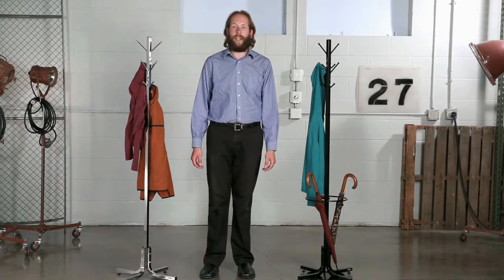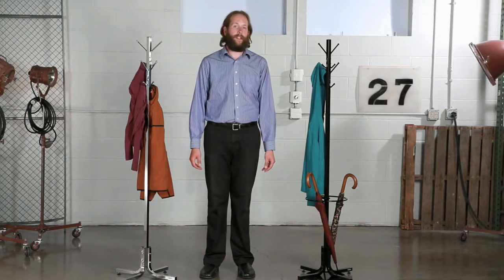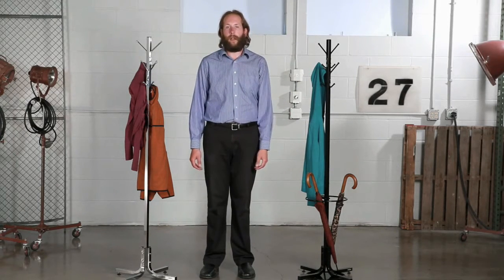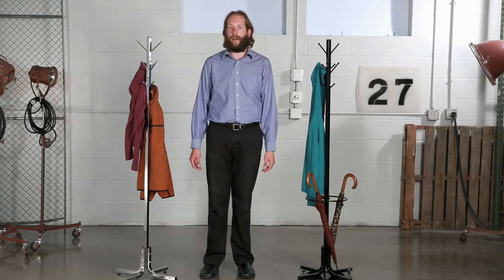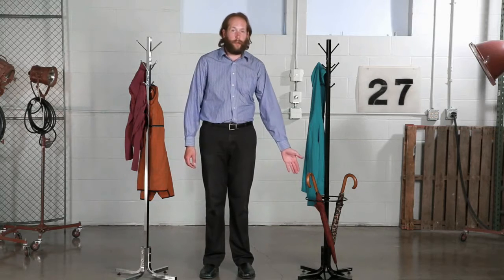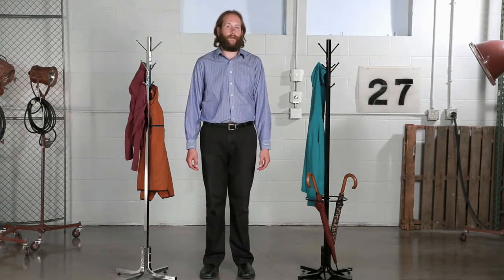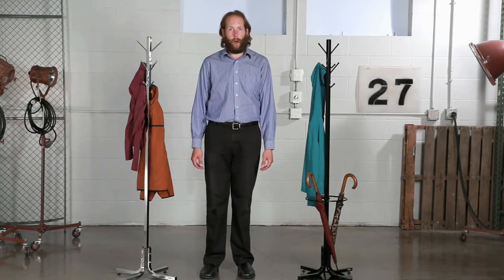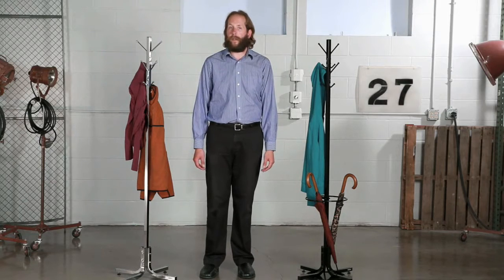Safco Coat Stand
Explore the wide range of safco coat stand at great price.